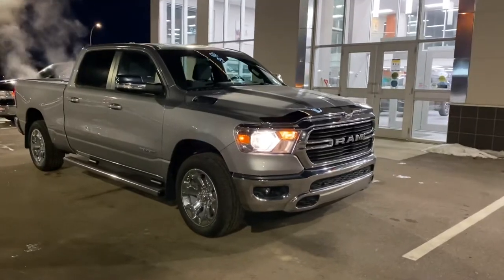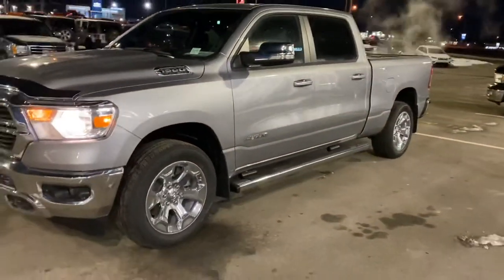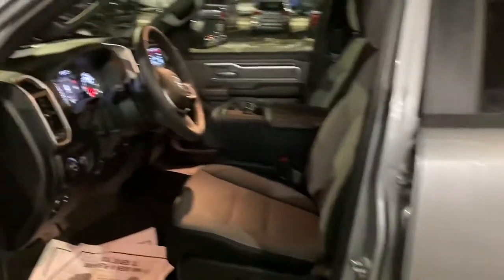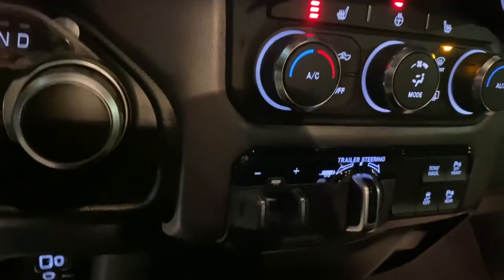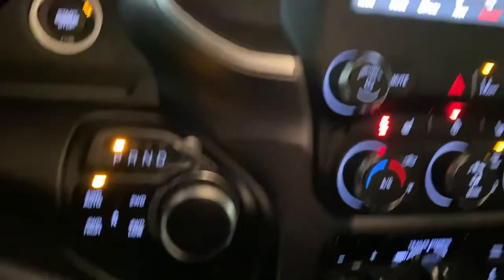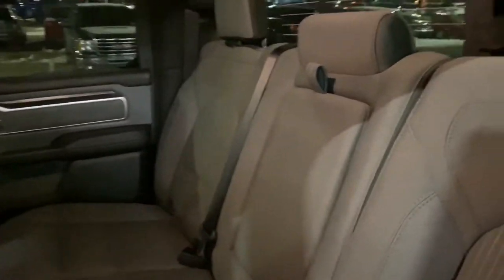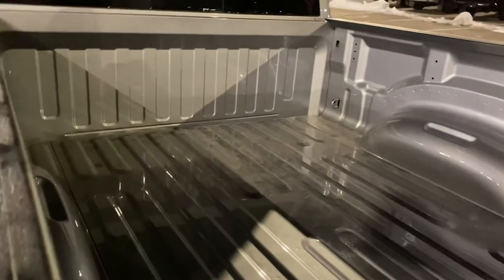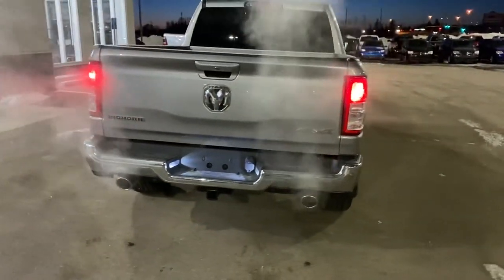2021 RAM 1500 BIG HORN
Check out the 2021 Ram 1500 Big Horn at Strathmore Dodge!

This Billet Silver long box truck comes complete with trailer steering, HEMI V8 power and 4x4 control. The chrome accents have been accented by our Parts department with chrome running boards and bug deflector. Looking for the perfect truck to tow? Look no further than this Big Horn.

Take it for a spin today at Strathmore Dodge, located at 100 Canal Avenue.